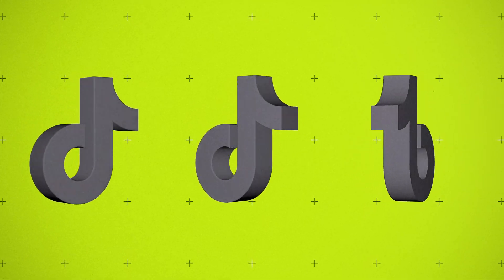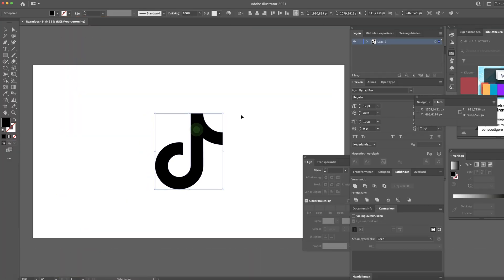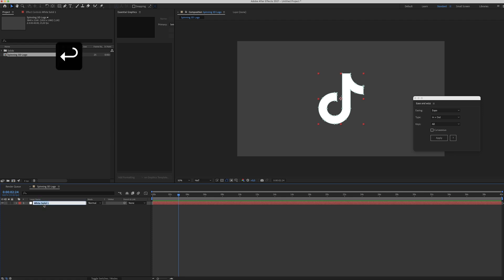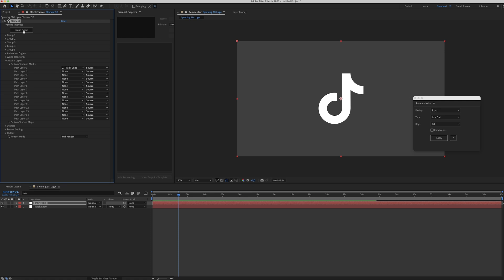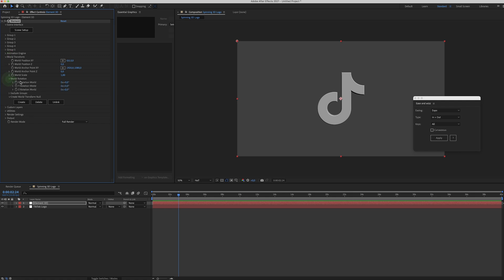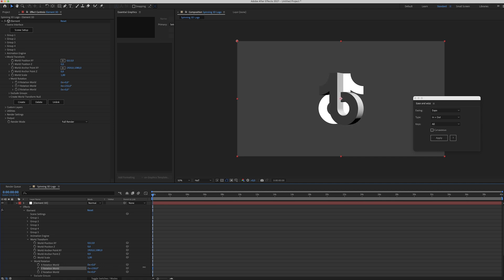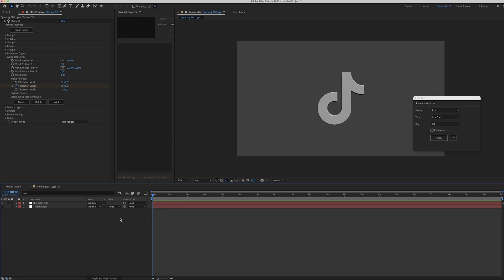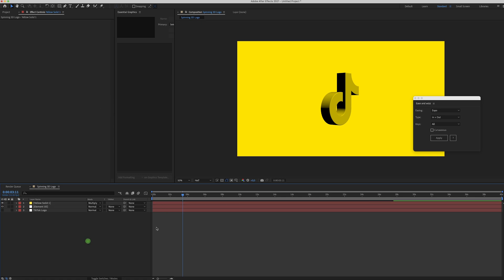Rotating 3D Tik Tok Logo in After Effects Tutorial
In todays video I will teach you how to create a nice looking rotating 3D Logo in Adobe After Effects and Element 3D. In this example I'm using TikTok's logo but it can of course be any logo or icon! As long as it's vector art.

My main camera:

My second camera:

My main drone:

My second drone:

Mic (at home):

Mic (on the road):

Software Used:

Camera backpack:

Canon lenses on L-mount adapter:

If you're in the UK:
My main camera:

My second camera:

My main drone:

My second drone:

Mic (at home):

Software Used:

ND Filter:

Camera Backpack:

00:00 Intro
00:33 From Illustrator to After Effects
01:27 Element 3D
01:38 Extrude
02:13 Rotate it
04:00 Outro - Like & Subscribe!